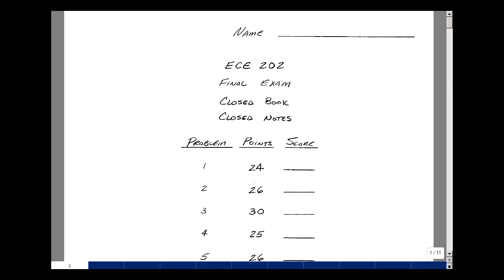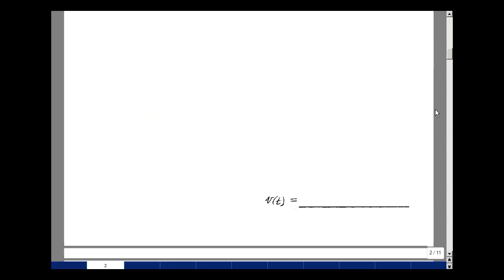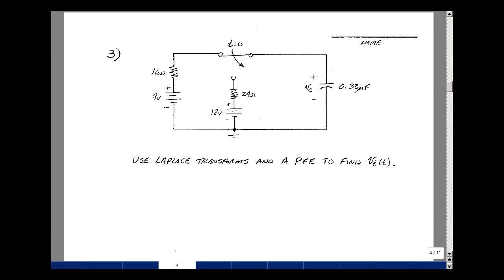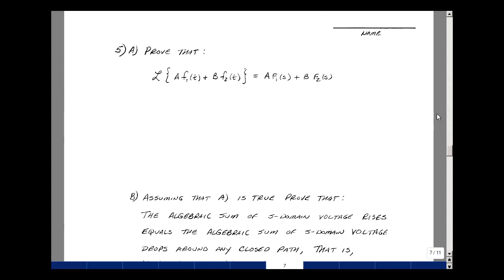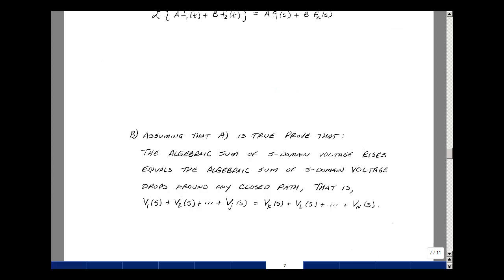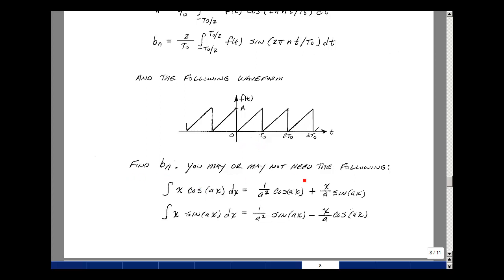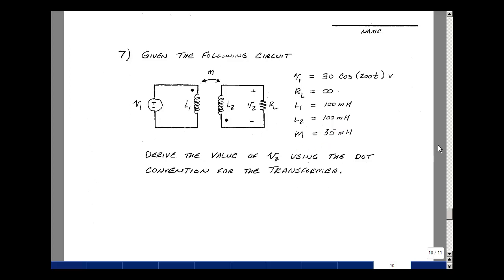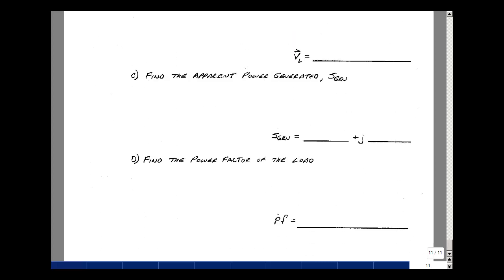ECE202msu: Final Exam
This video is a lecture from the ECE 202 ebook by Gregory M. Wierzba. The material covered is the Final Exam.